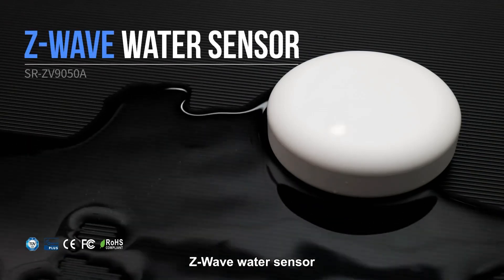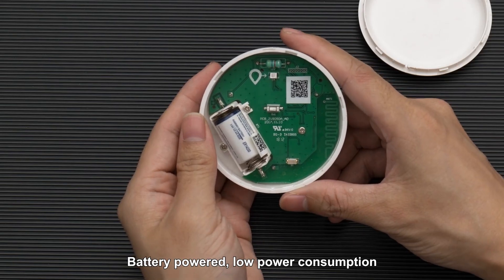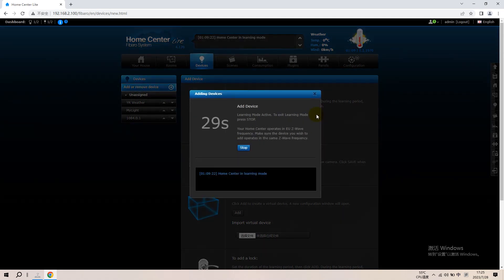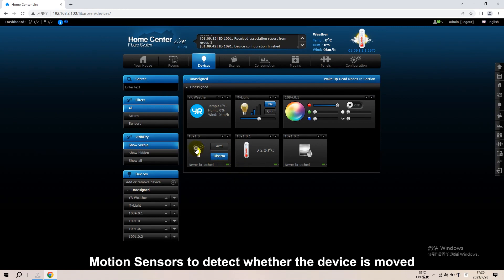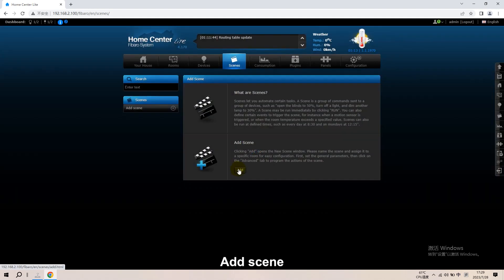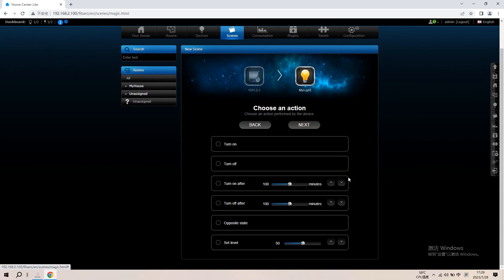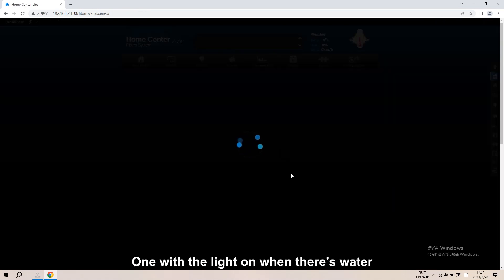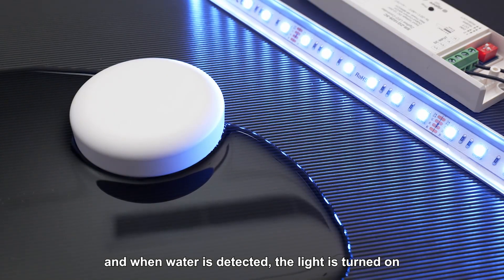How to Use the Z-Wave Water Sensor_SR-ZV9050A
The Z-Wave water sensor is a wireless, low power consumption sensor used to monitor water leakage and whether the device is moved, it is compatible with the Z-Wave Plus standard.
Changing the device's status and detecting sensor status will send notification to the Z-Wave controller and the controller will upload the status to mobile devices.
The sensor can also be used to control other devices by configuration when it is triggered, for instance to switch on the light